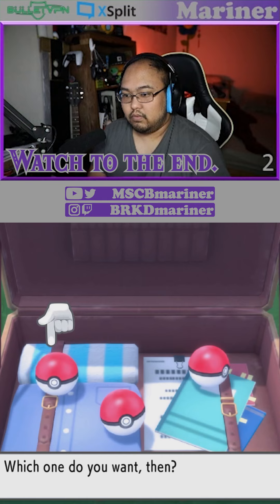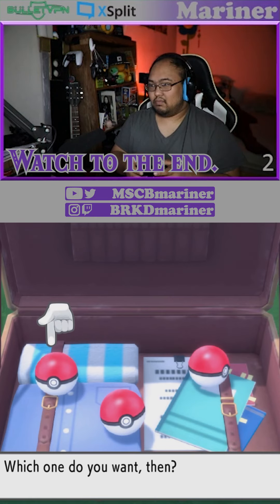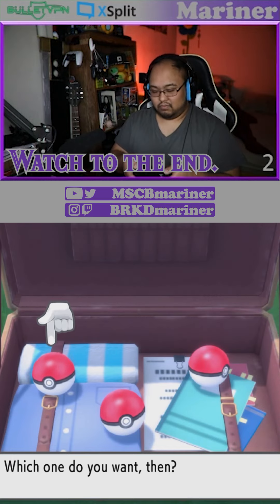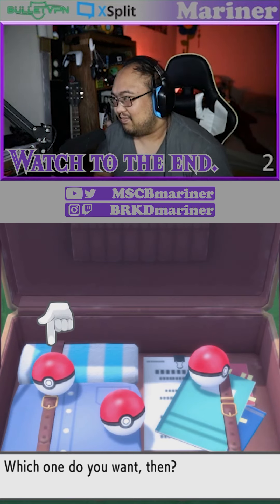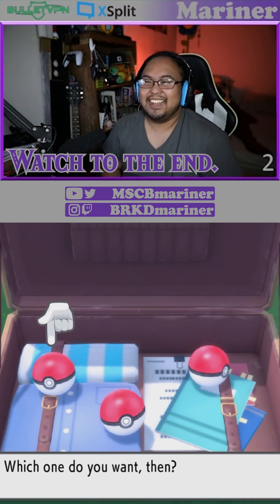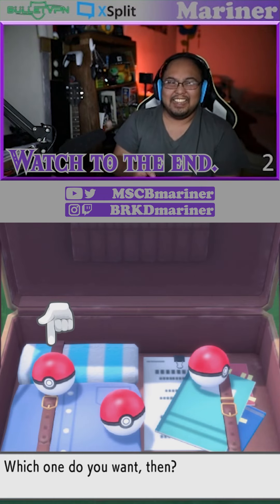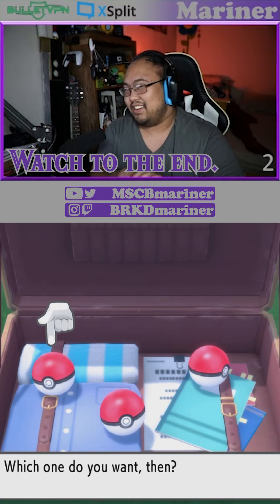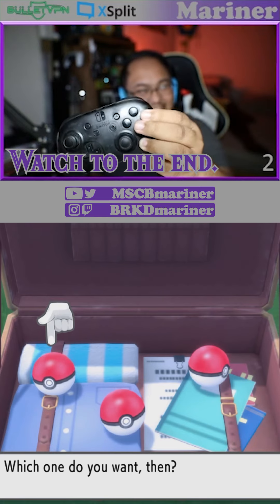Soft-Locking Pokemon Shining Pearl while Shiny Racing my Brother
The game locks when choosing a Pokemon.
BRKD-
•Mariner: